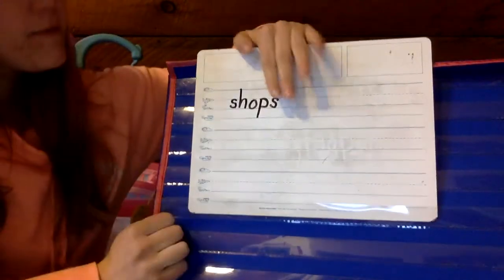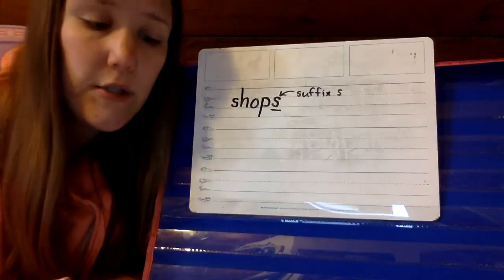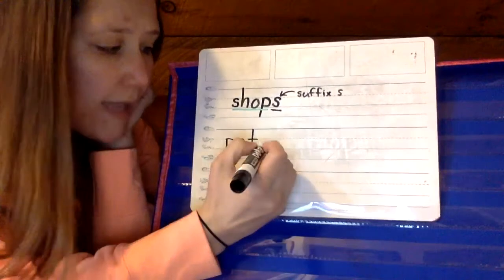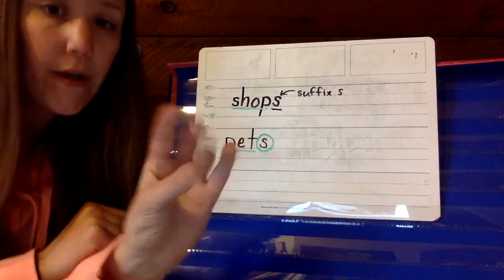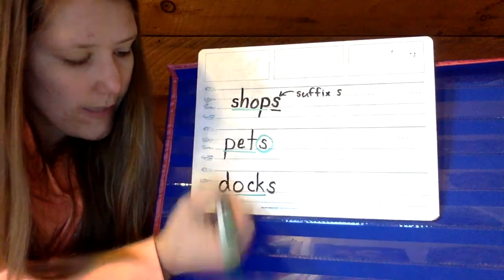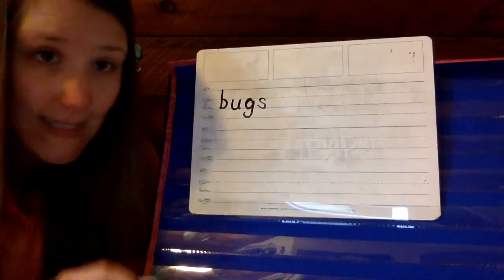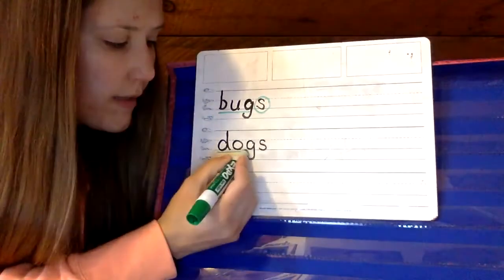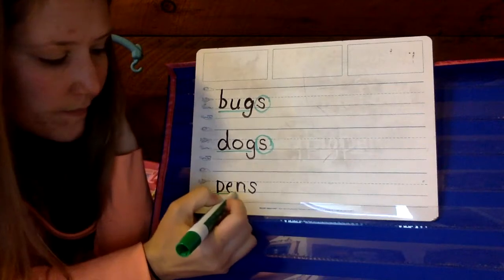Mon 3/30 Fundations Lesson